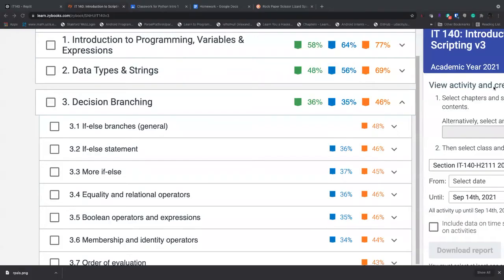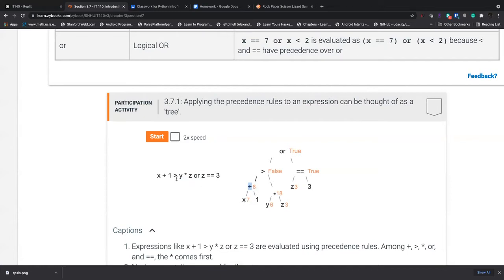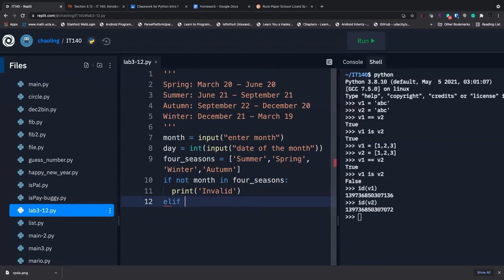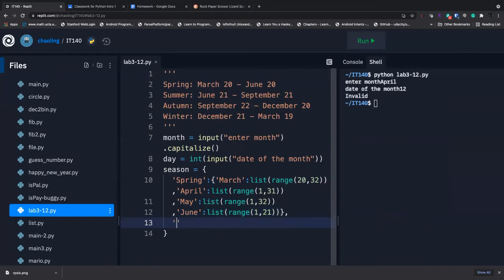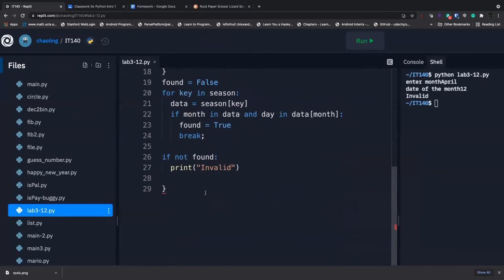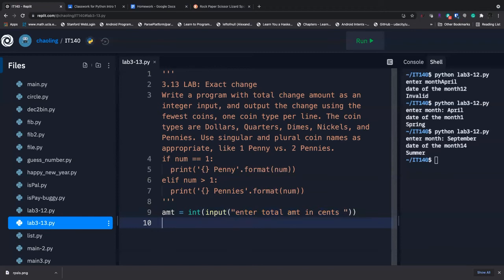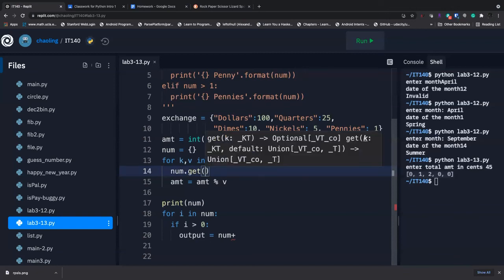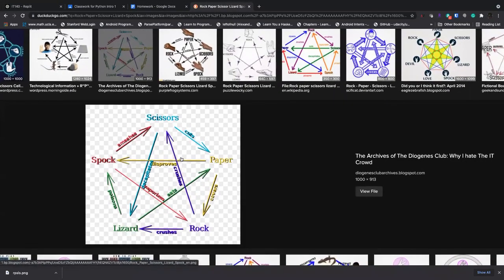IT140 lecture 3